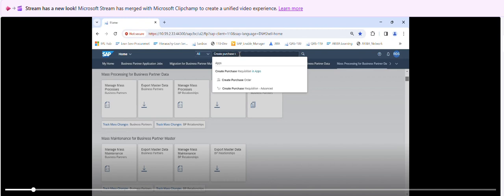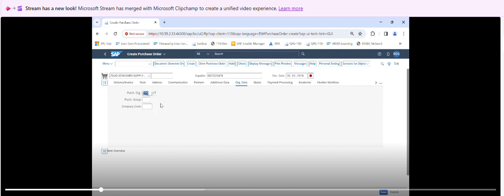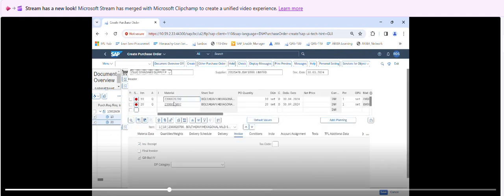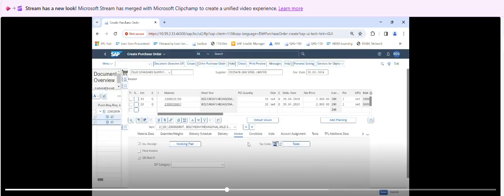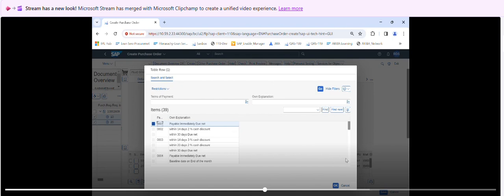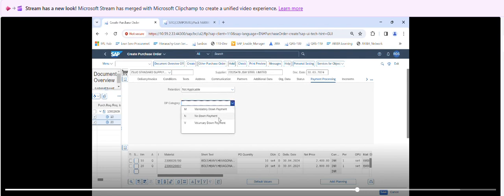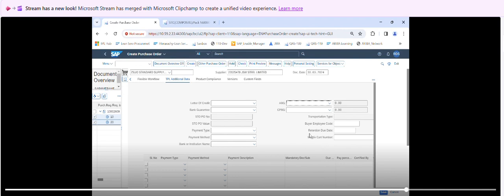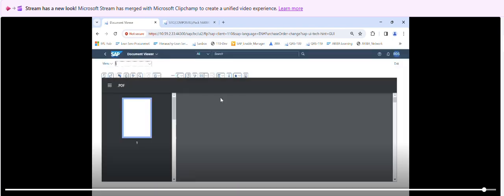08 Create Purchase Order Services TPL SV